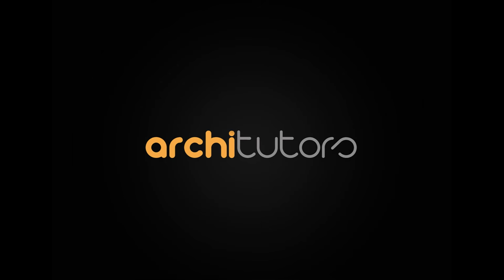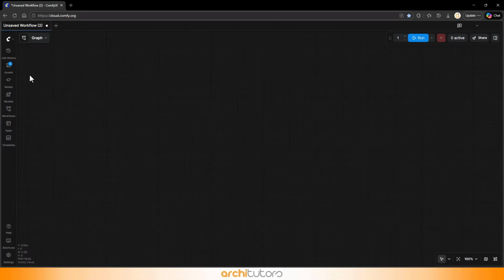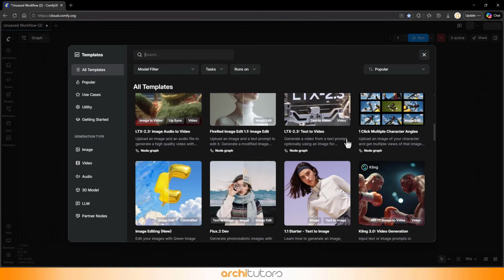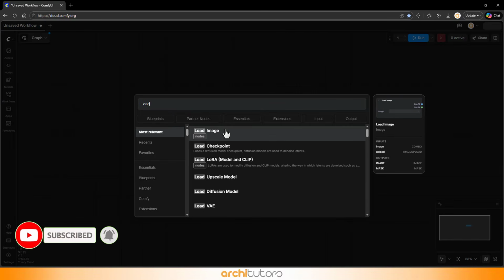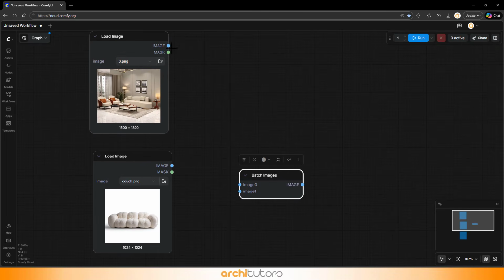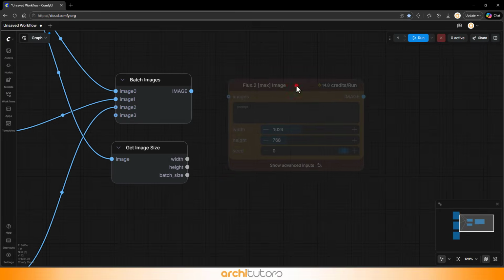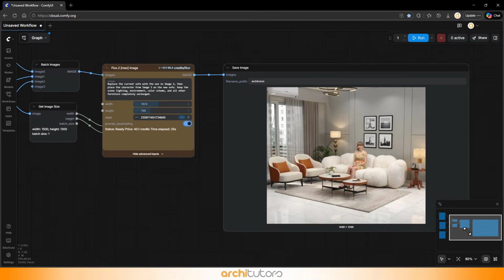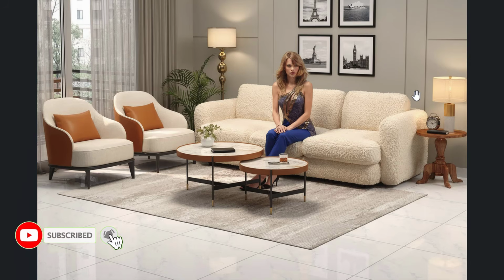The Ultimate Object Swapping Workflow in ComfyUI | Interior Design AI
Master the art of AI Interior Design with this powerful ComfyUI workflow! In this tutorial, I'll show you how to swap any object—from sofas to decor—inside an existing render while maintaining perfect lighting and perspective.

- How to use ComfyUI nodes for object replacement in interior renders

- Step‑by‑step workflow for swapping furniture images (sofa, table, rug, cupboard)

- Tips to refine outputs and troubleshoot common errors

- How to generate high‑quality AI interiors with flexible customization

📌 Timestamps:
0:00 - Intro to object swapping
0:21 - How to get ComfyUI Cloud version
1:22 - Setting up the ComfyUI Workflow
3:00 - Flux Image in ComfyUI
3:23 - Save Image in ComfyUI
4:00 - Adjusting Parameters for High Detail
4:25 - Final Results & Summary